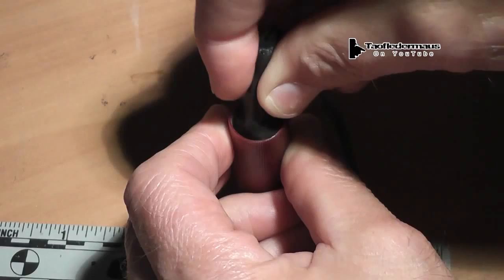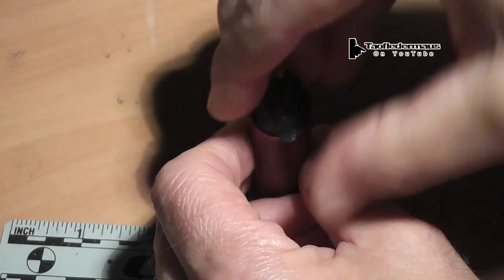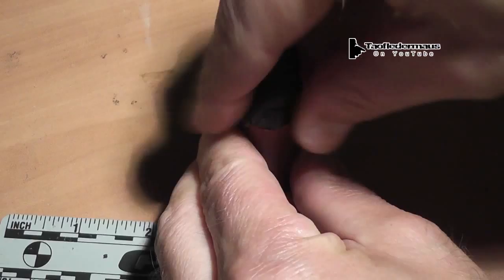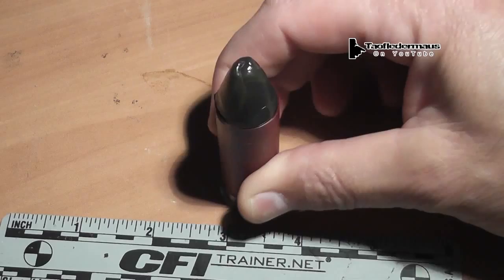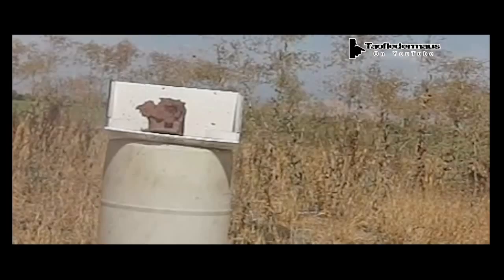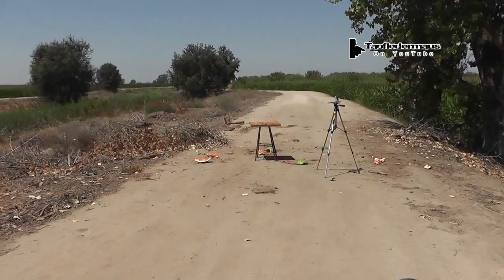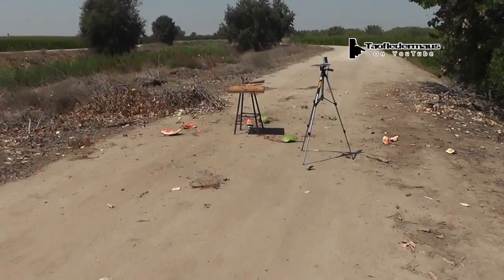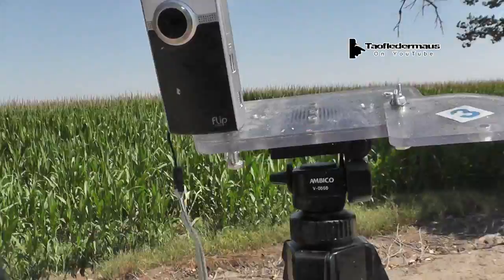SILLY PUTTY Shotgun Slug - The Science of Non-Newtonian Fluids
What happens when silly putty is propelled at almost Mach 2?
An amazing demonstration of how silly putty  behaves when put under the enormous stress of being shot out of a gun.  I used copy machine toner to make the normally pink silly putty black.  It did not show up very well on camera when it was pink.
  The putty is a type of non-newtonian fluid -  behaving like a thick fluid at rest,  but becomes rigid when dropped or hit.    You will notice that the slug retains its original shape  after it is fired.    The slug is travelling at close to 2000 feet per second.